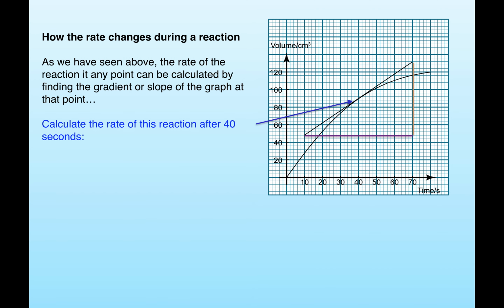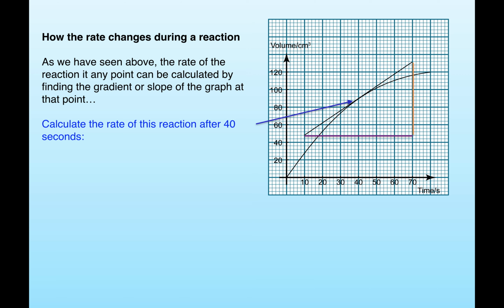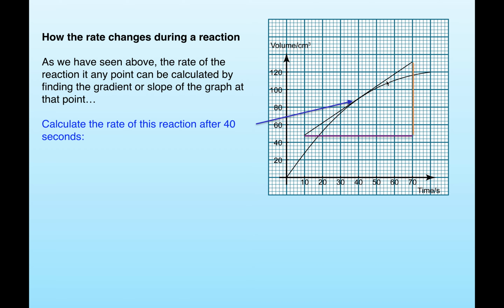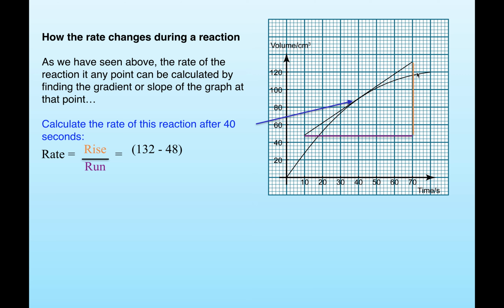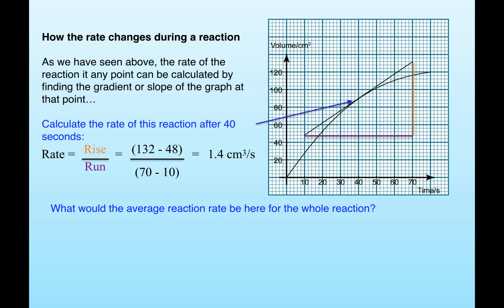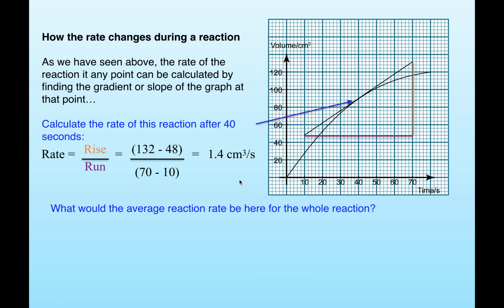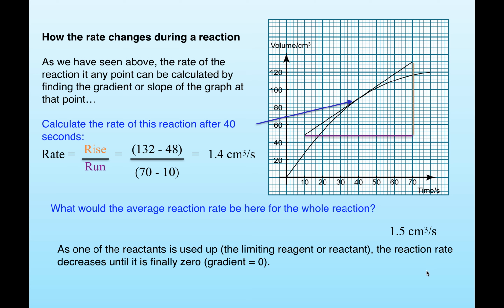10.7.2 Rates 1.3